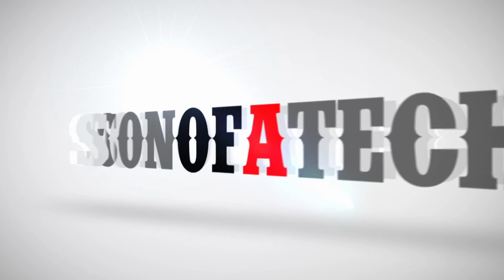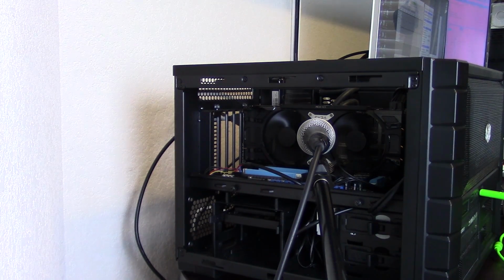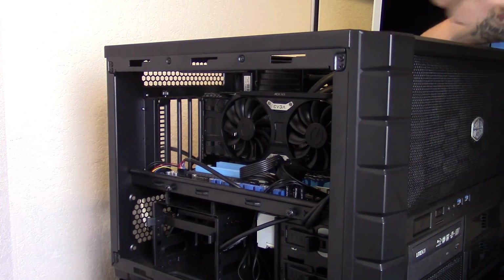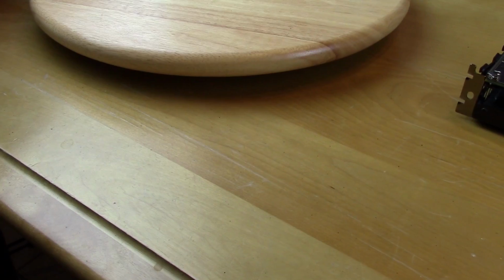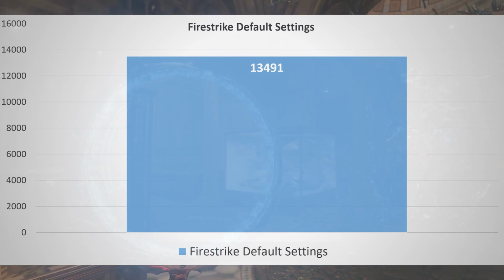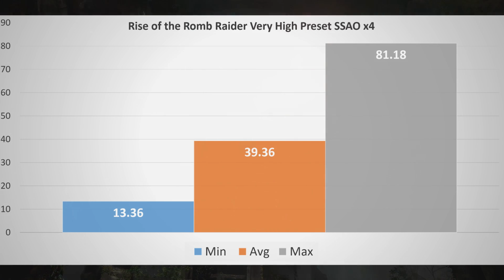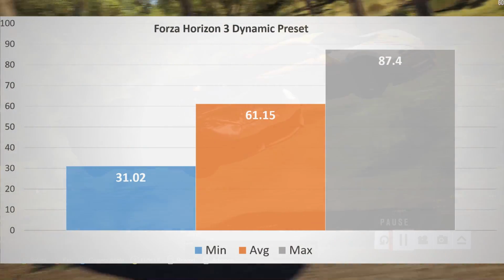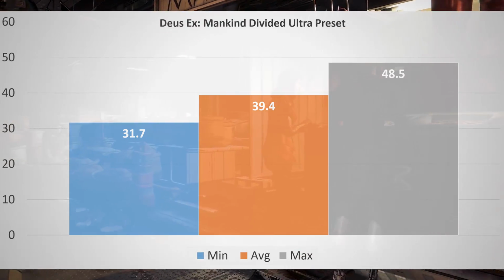EVGA GTX 1060 FTW: Too Expensive?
Finally got my hands on one of the more expensive Nvidia Geforce GTX 1060s, but is the price premium worth it?

Test Bench
ASUS P8Z77- Pro/Thunderbolt
Intel I7 3770K
GSkill Ripjaw 16gb
Kingston Digital 12GB ssd
Antec Kuhler 620
Thermaltake Smart-M 850w
Coolermaster HAF XB II EVO